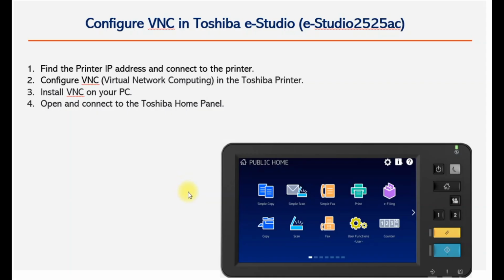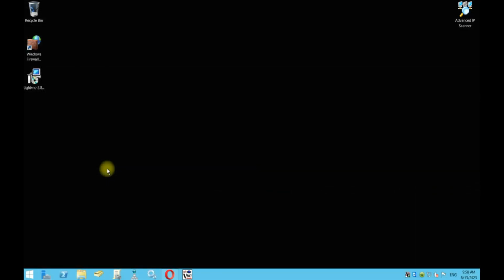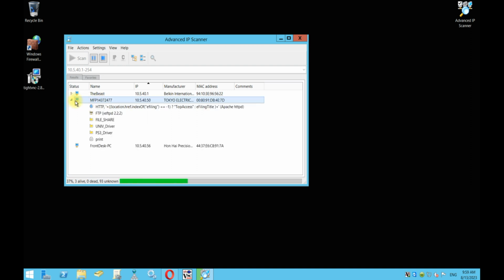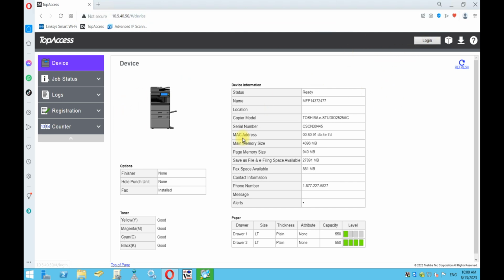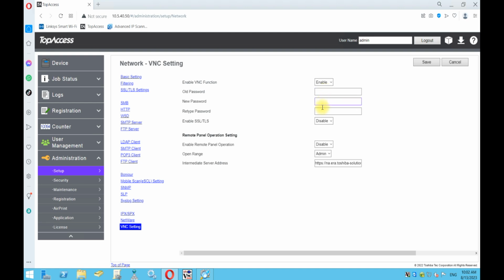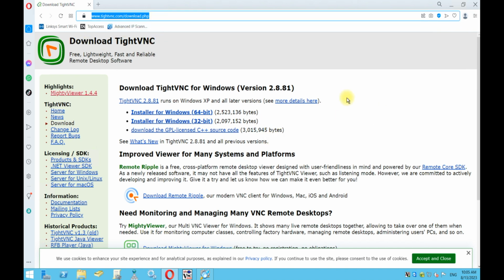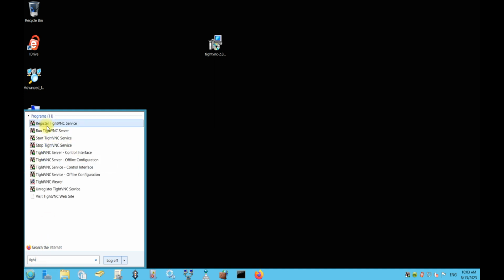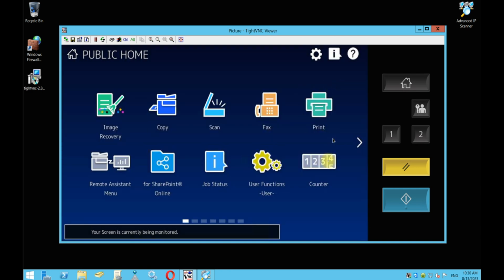Take Control Anywhere: Install VNC on Your Toshiba Printer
To remotely access a Toshiba device's front panel using VNC (Virtual Network Computing), you'll need to follow these general steps:

1. **Enable VNC Server on the Toshiba Device:**
   - Check if your Toshiba device supports VNC or a similar remote desktop technology. Some models might not have this feature.
   - Access the device's settings or control panel to enable the VNC server. This might involve enabling remote access or setting up a password for VNC.

2. **Determine the Toshiba Device's IP Address:**
   - You need to know the IP address of the Toshiba device you want to connect to. This can typically be found in the network settings of the device.

3. **Install a VNC Viewer on Your Local Machine:**
   - You'll need a VNC viewer application installed on the computer you want to control the Toshiba device from. There are many VNC viewer options available, such as RealVNC, TightVNC, UltraVNC, and more.

4. **Connect to the Toshiba Device:**
   - Open the VNC viewer on your local machine.
   - Enter the IP address of the Toshiba device in the VNC viewer's address bar.
   - If prompted, enter the password you set up for the VNC server on the Toshiba device.

5. **Control the Toshiba Device:**
   - Once connected, you should see the Toshiba device's front panel interface on your local machine.
   - You can now interact with the device as if you were physically present in front of it.

Remember that the exact steps and options might vary based on the Toshiba device model, the VNC software you're using, and any security configurations you have in place. Additionally, security is important when using remote desktop solutions like VNC, so make sure to set strong passwords and consider using encryption if available.

Please consult the user manual or documentation for your specific Toshiba device for detailed instructions on enabling VNC and setting up remote access, as the steps can vary between models.